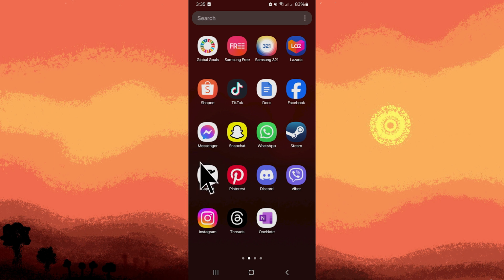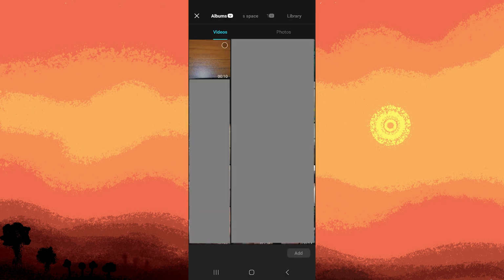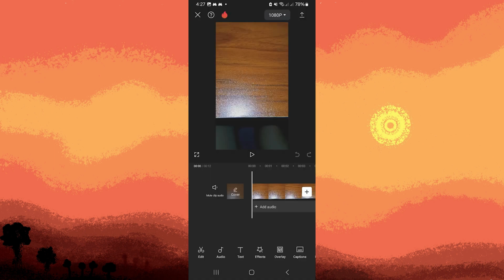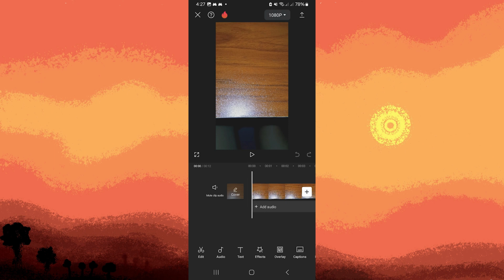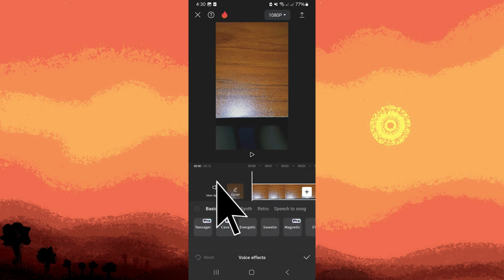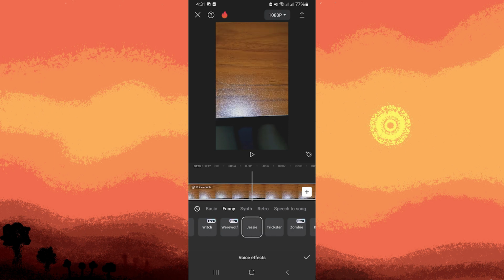How To Make TikTok Voice Female (Quick Guide)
This video will teach you how to make TikTok voice female. Use this method to change the voice from male to female in TikTok.